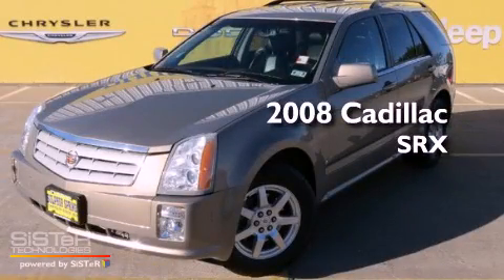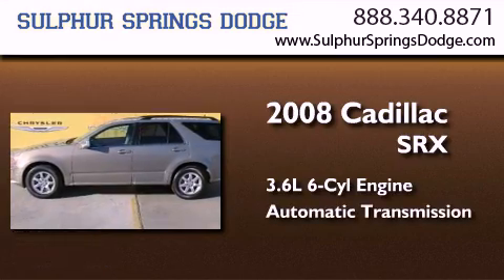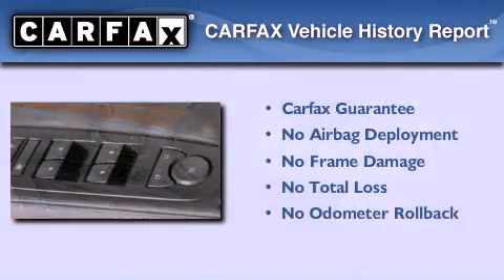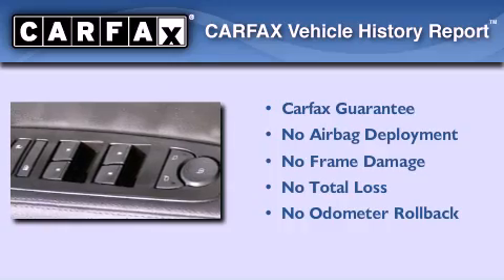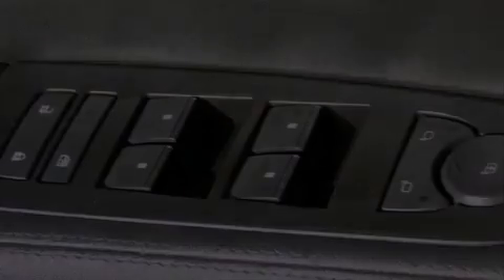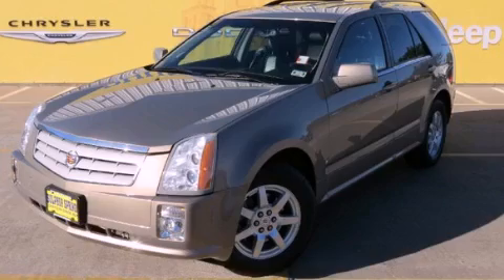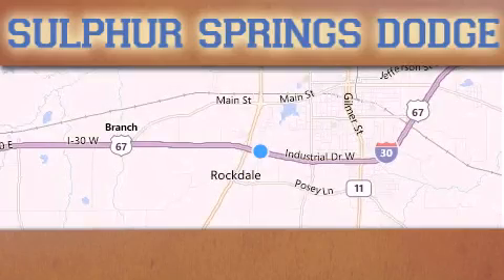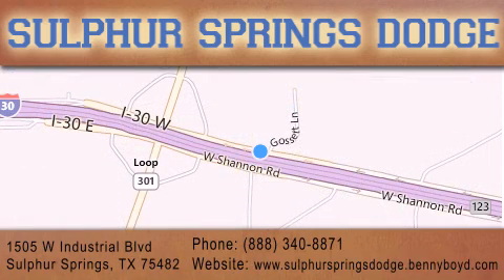2008 Cadillac SRX Greenville TX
Year : 2008
 Make : Cadillac
 Model : SRX
 Engine : 3.6L Variable Valve Timing V6 SFI
 Trans . : Automatic
 Exterior : Brown
 Miles : 51,962
 Interior : Other
 Stock : 80114305